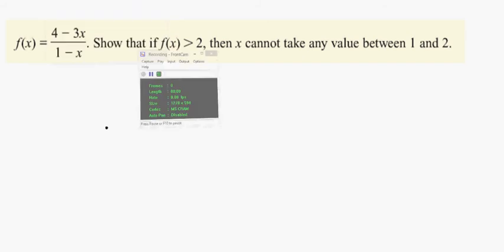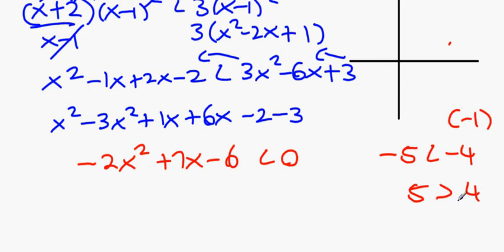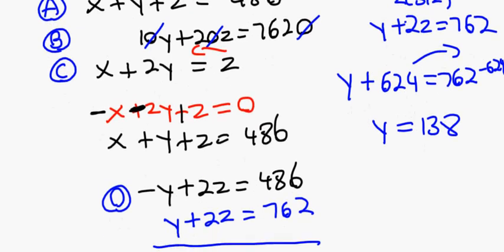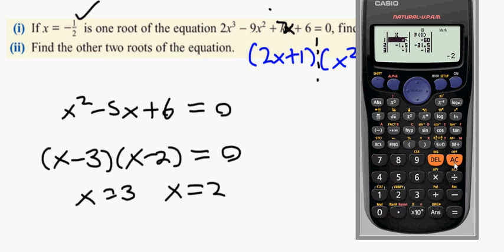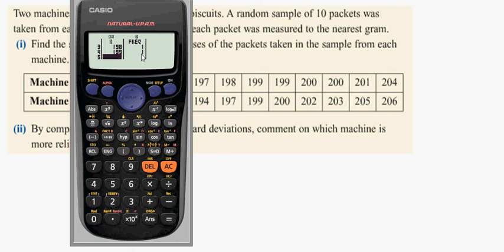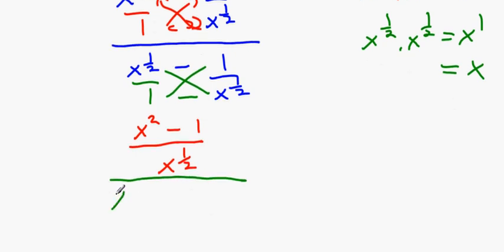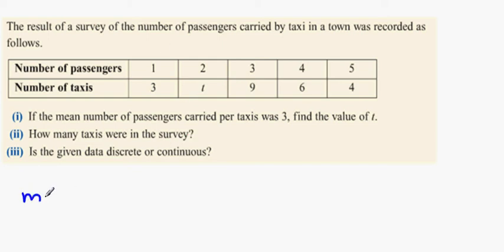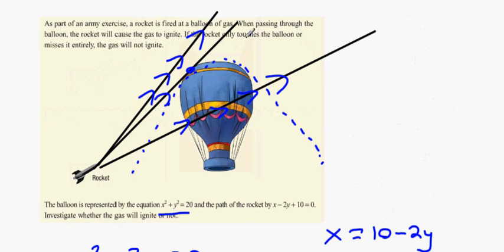5th year algebra revision stat revision for xmas